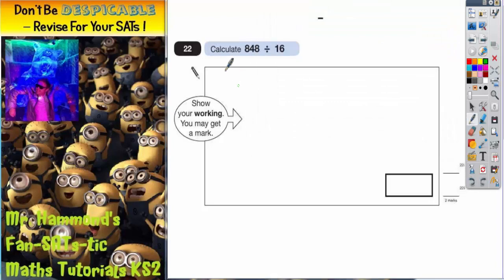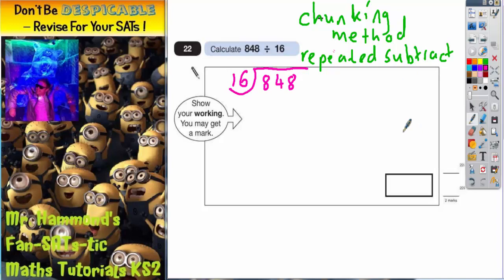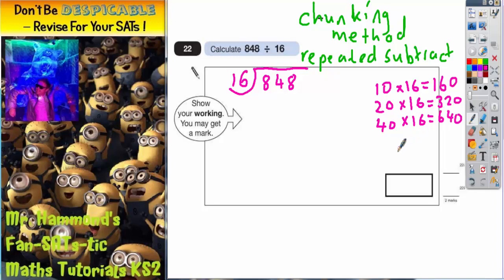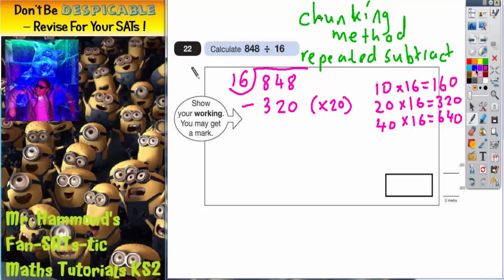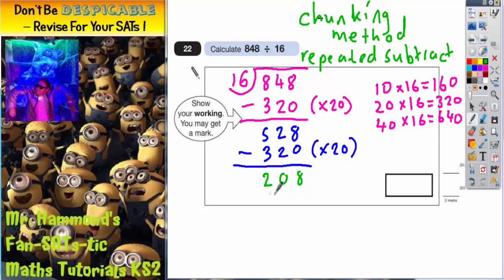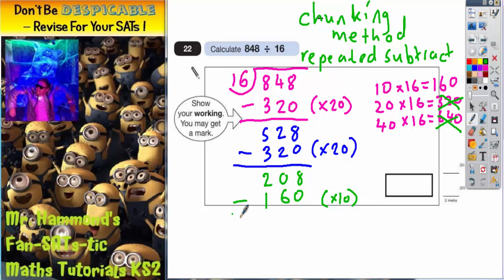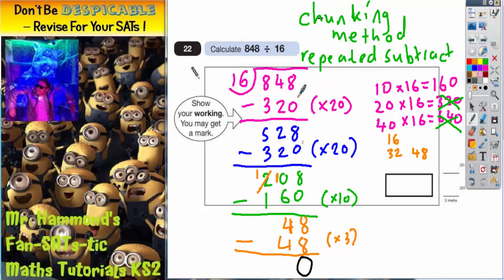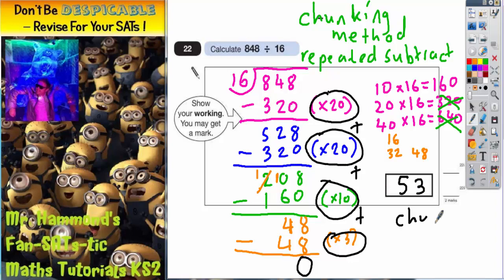Maths KS2 SATS 2006A Q22 ghammond